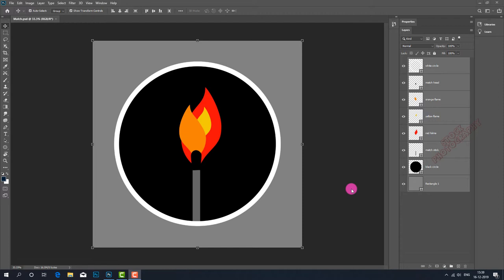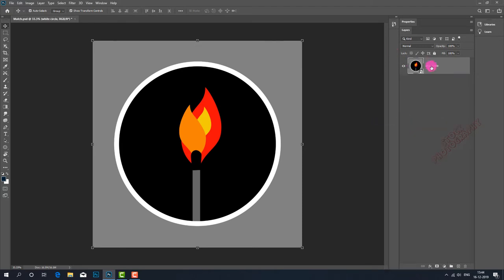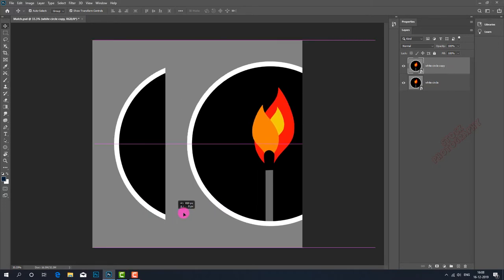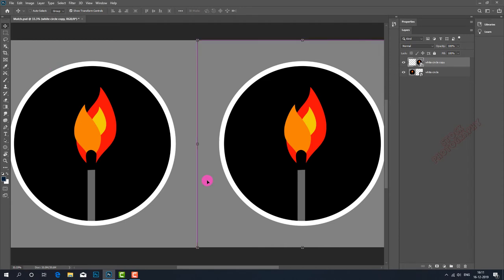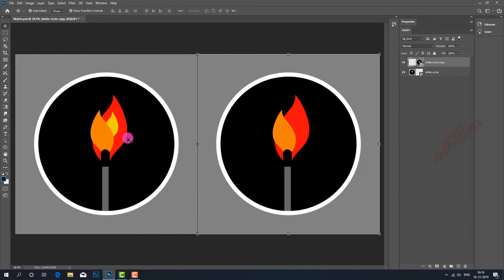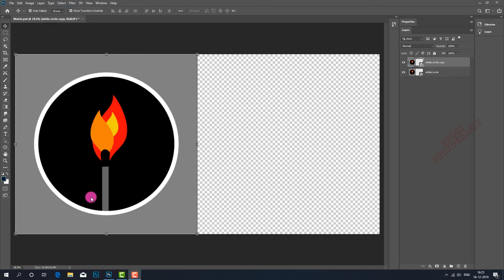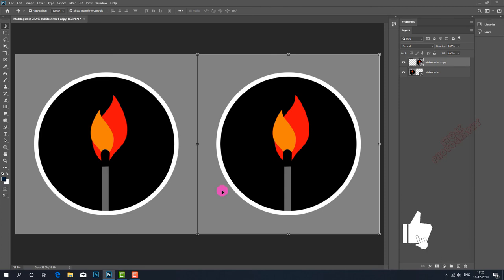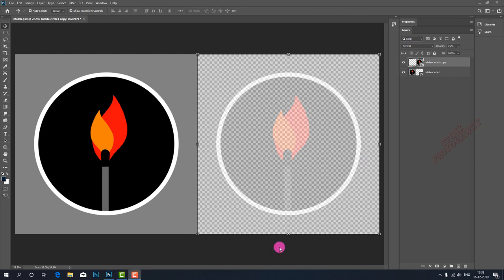Photoshop smart object via copy and Layer via copy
Twitter : @TeamKalvi sakthivelavan networks,